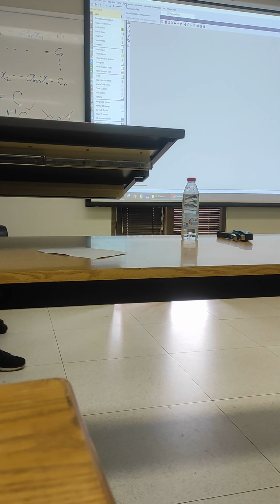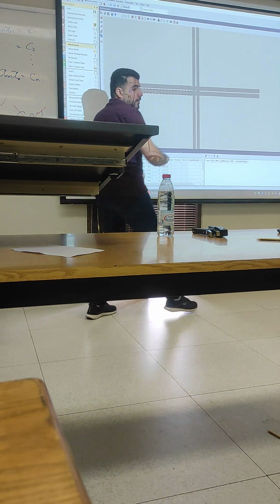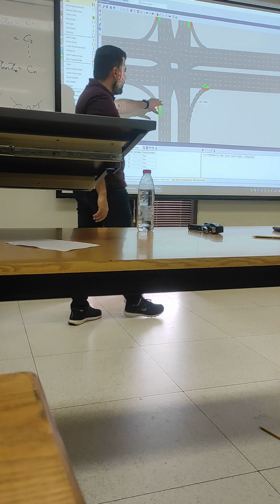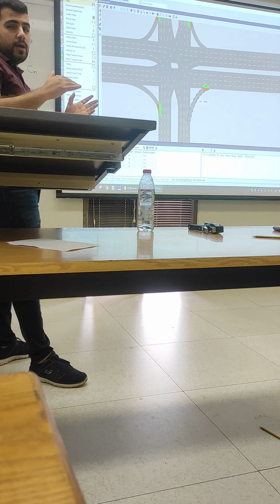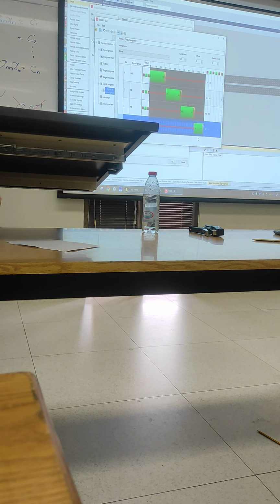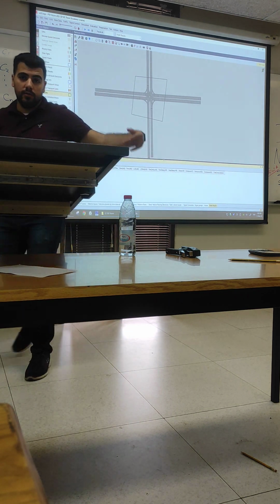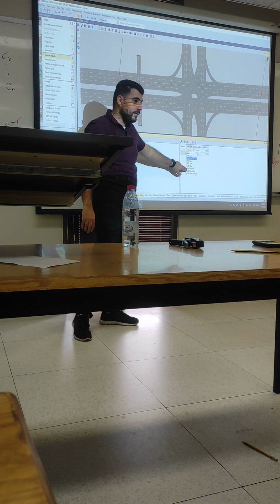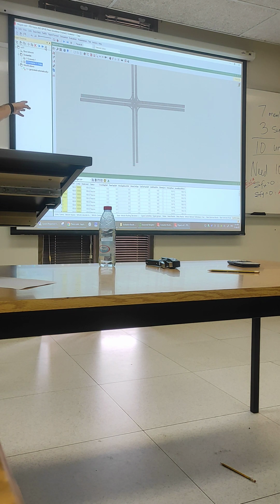Tutorial on VISSIM (Uses and Implementations) (Part 4)